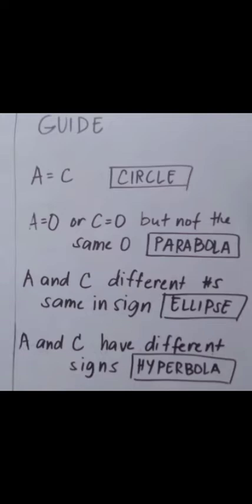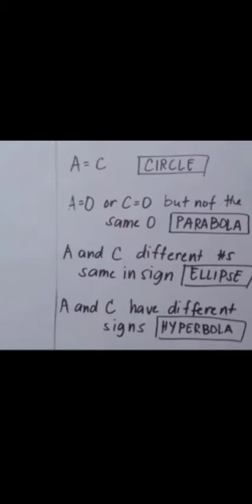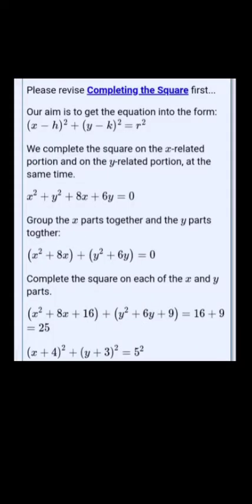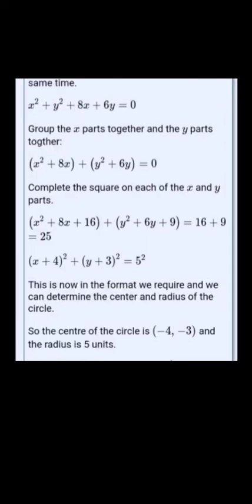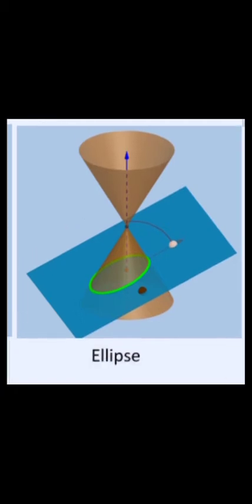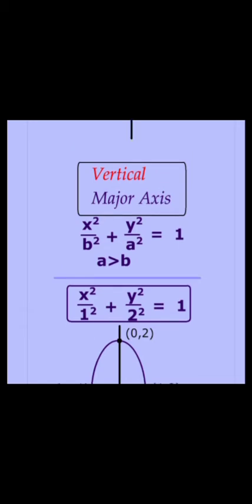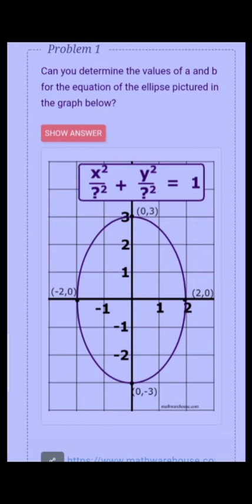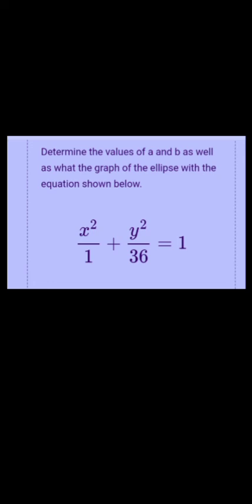Circle and Ellipse